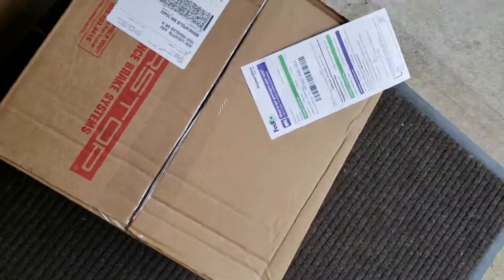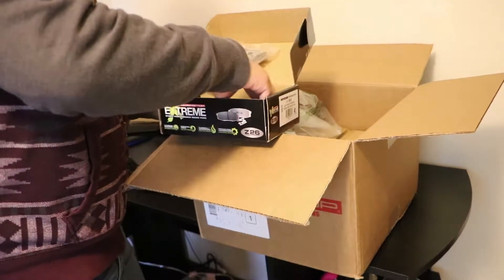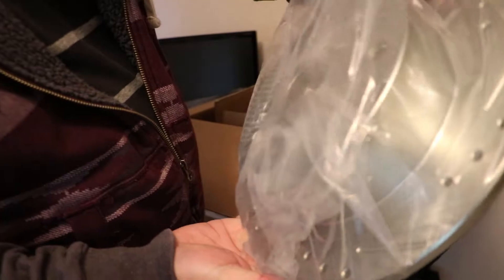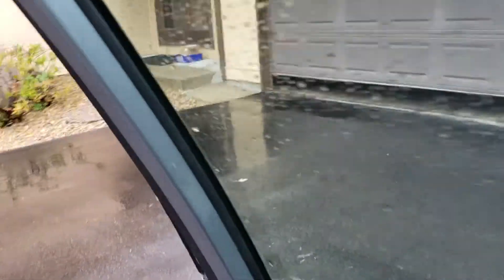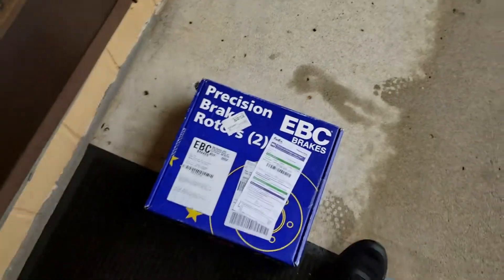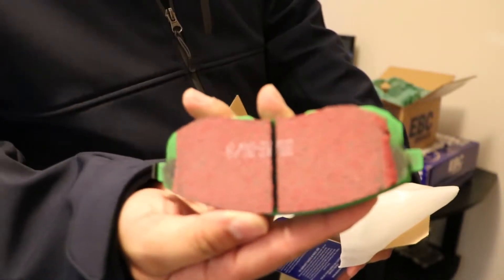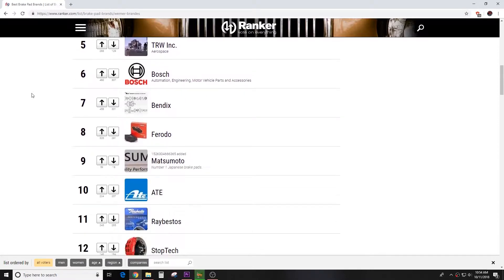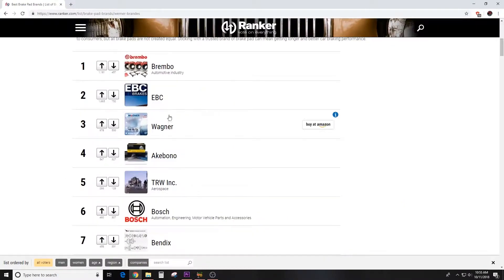PROJECT MR: TIPS ON BUYING BRAKES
PROJECT MR 04: JUKE NISMO BRAKE UPGRADE INTRO
So with both my performance upgrade set showing up, we'll be installing them on the Juke shortly.

PRODUCTS:
POWER STOP REAR BRAKE SET (AUTOZONE)
EBC FRONT BRAKE SET (AUTOZONE)